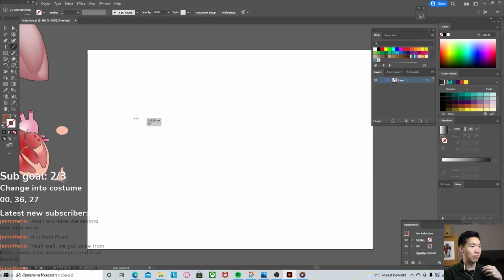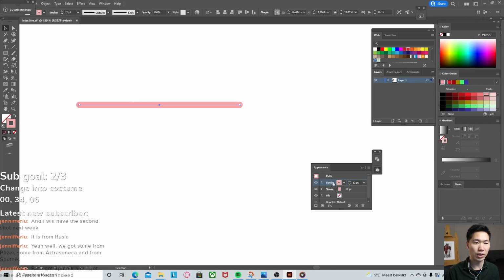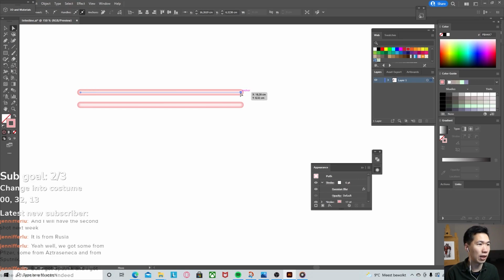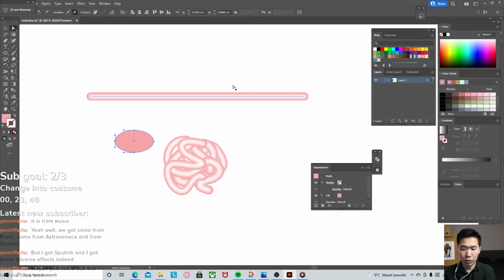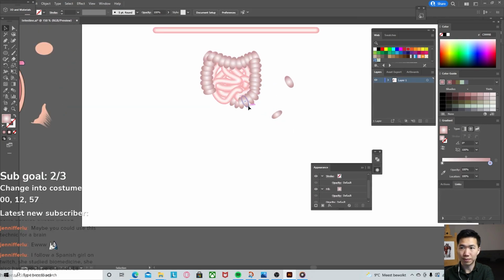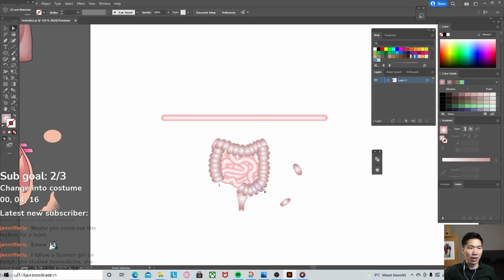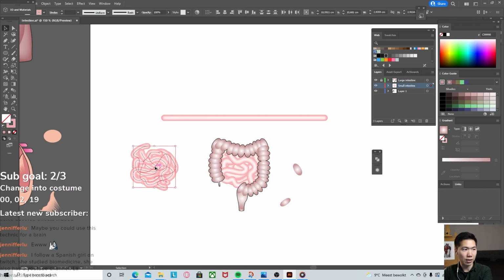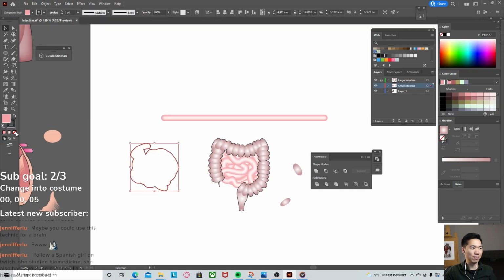How to Draw Intestines in Adobe Illustrator | Schematic Scientific Illustration | Graphical Abstract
This tutorial demonstrates how to draw intestines in Adobe Illustrator.